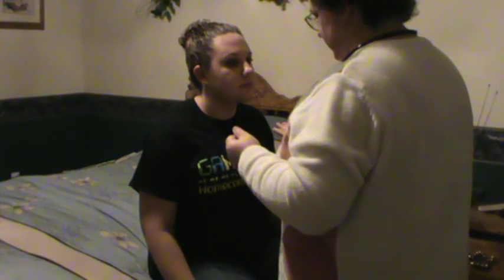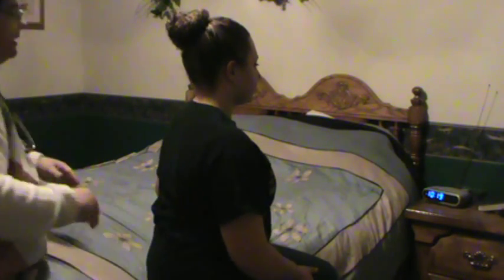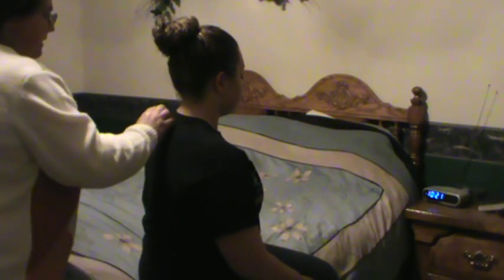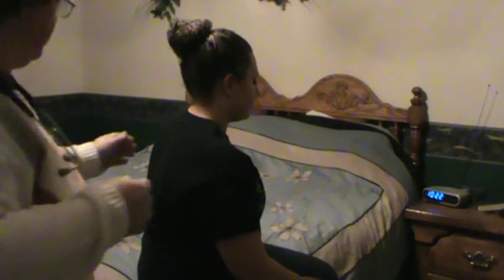Kara Landon Halfway Point Assessment Video NUR 3303